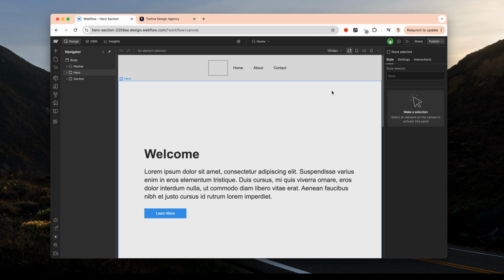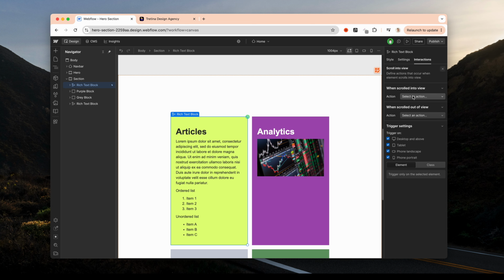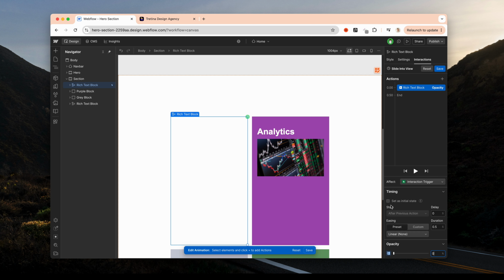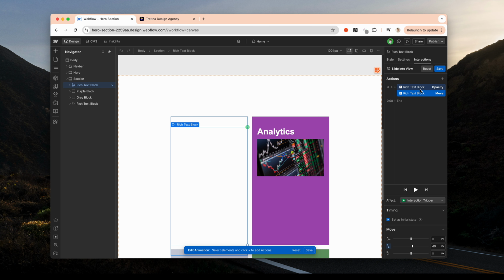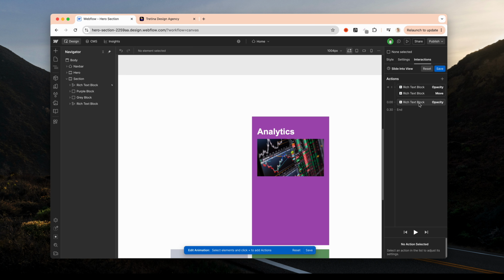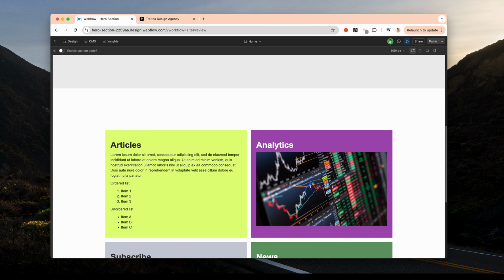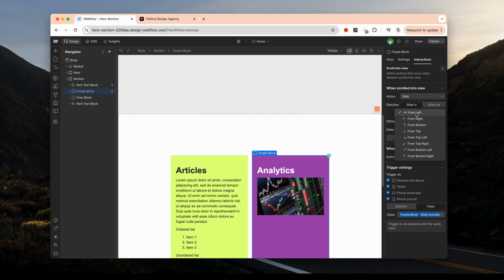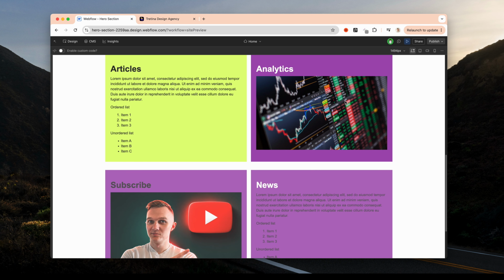Create slide-up effect without code in Webflow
In this video, I show you how to create a common website effect where content appears from the bottom. It's quite a popular element in modern web design. This  Webflow animation tutorial demonstrates two methods for achieving this result.